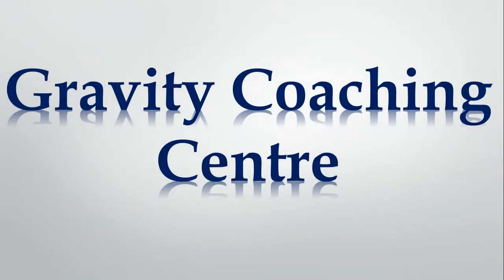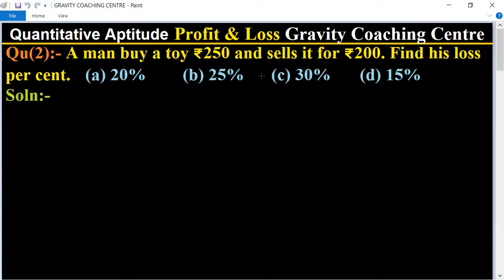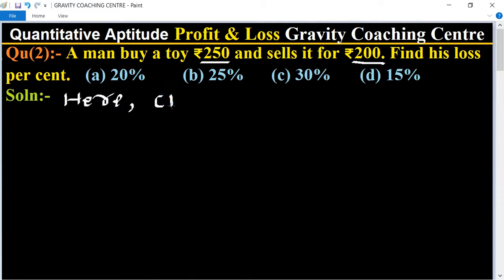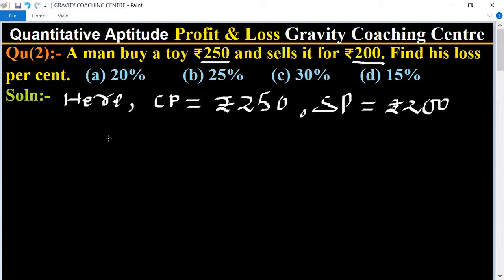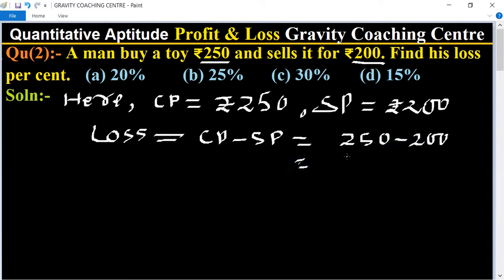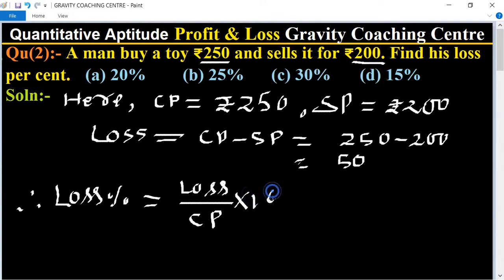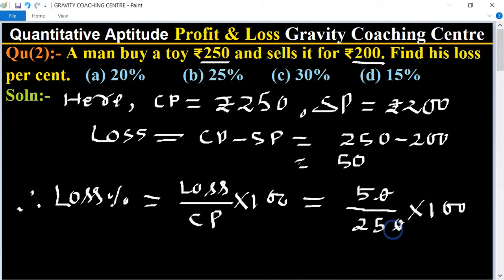Q2 | A man buy a toy ₹250 and sells it for ₹200. Find his loss per cent. | Profit and Loss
Qu(2):- A man buy a toy ₹250 and sells it for ₹200. Find his loss per cent.